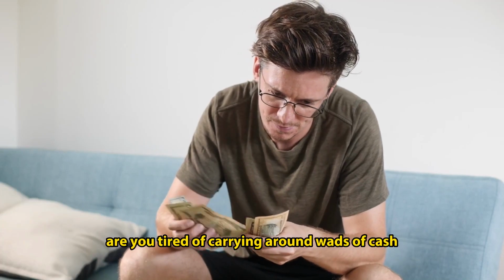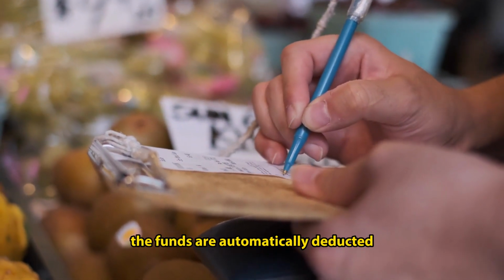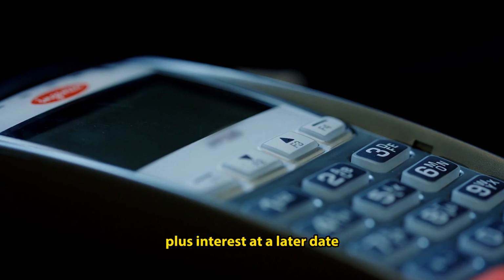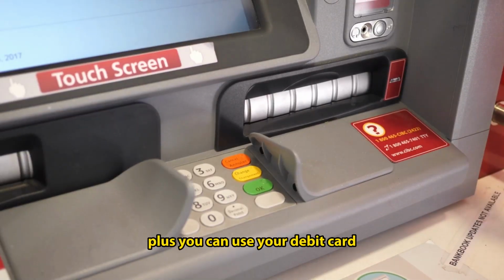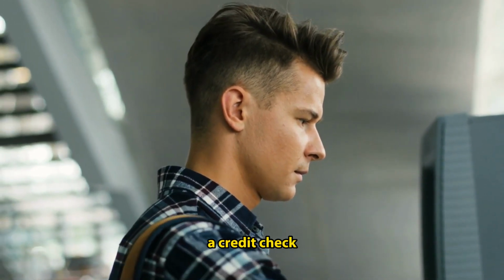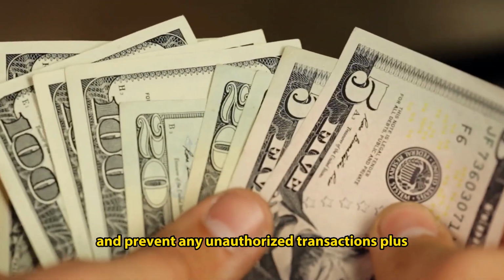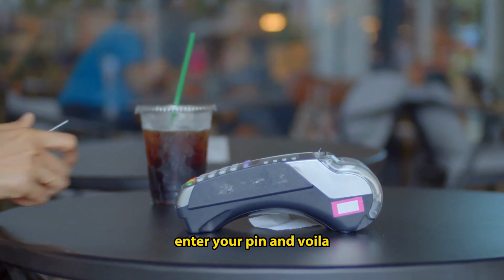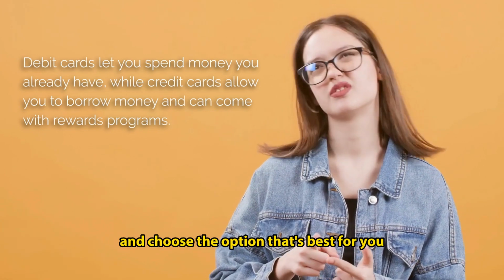Difference between Debit Card & Credit Card | Uncover Which is better for you to use!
Looking to improve your financial situation or to start building a credit history, then it's important to understand the difference between a debit card and credit card. In this video, we'll help you understand the differences between these two types of cards and which one is best for you!

KEY POINTS
0:00 Intro
0:36 What is a Debit Card?
1:56 What are credit cards?
3:33 What Are The Differences Between Debit and Credit Cards
5:40 Benefits of Using a Debit Card
6:38 Downsides of debit cards
7:33 How to Use a Debit Card?
8:08 Tips for Using a Debit Card
8:46 Outro